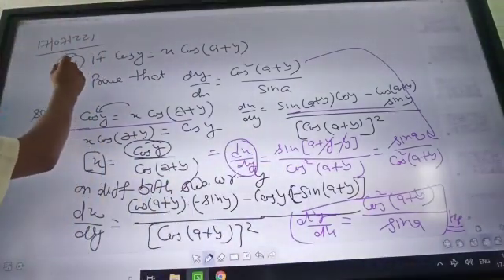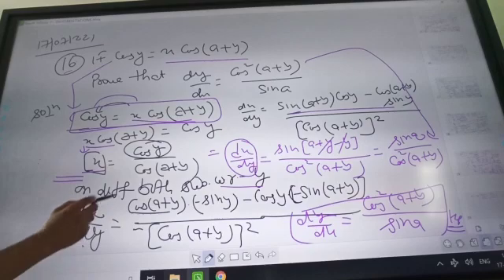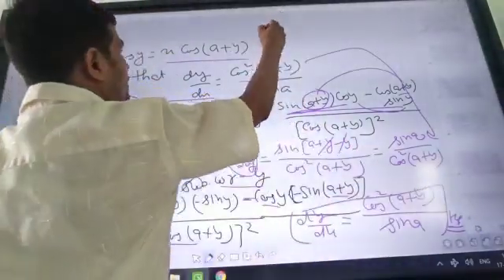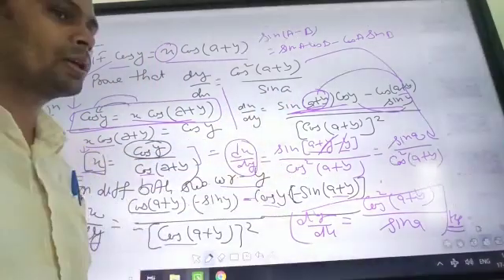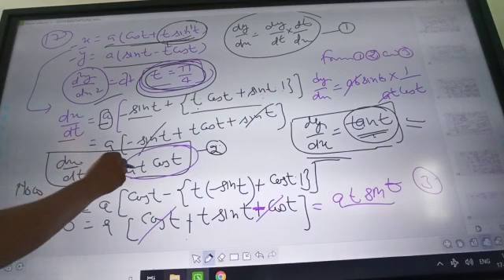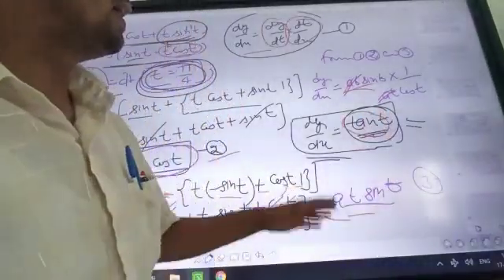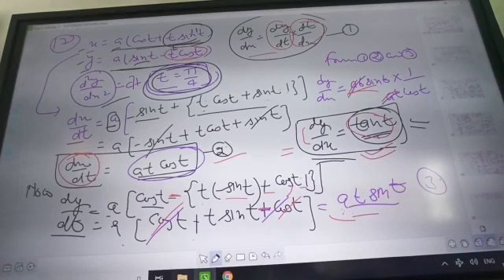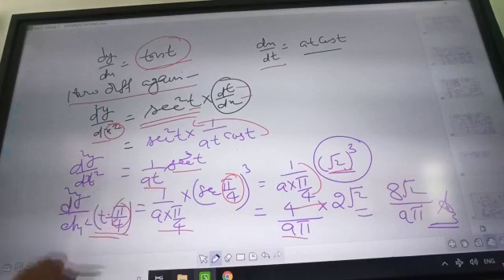DIFFERENTIATION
ex 5.6